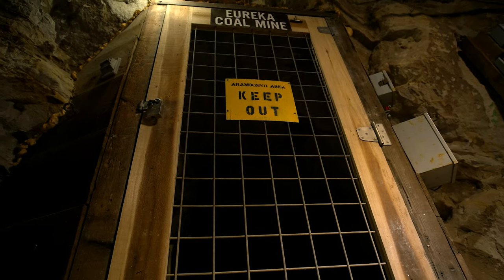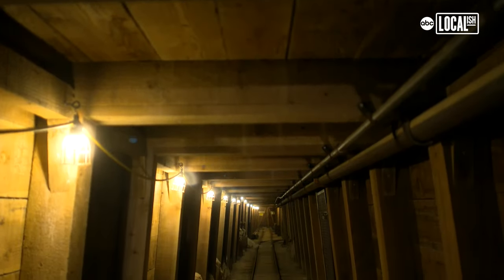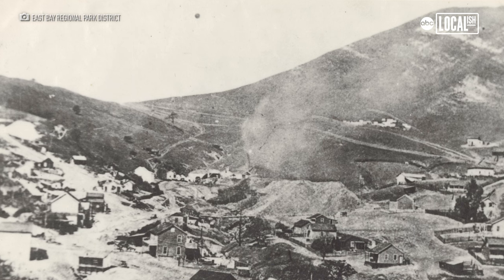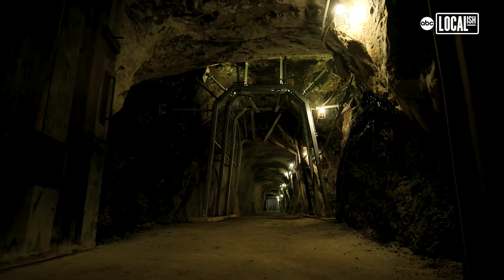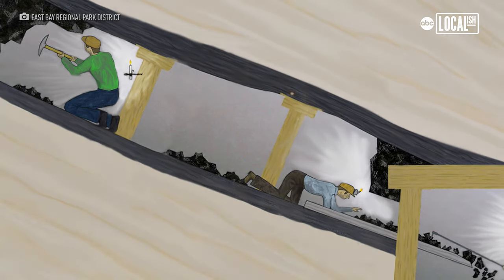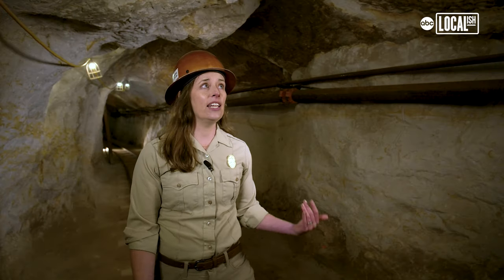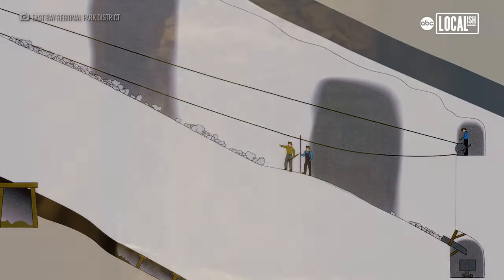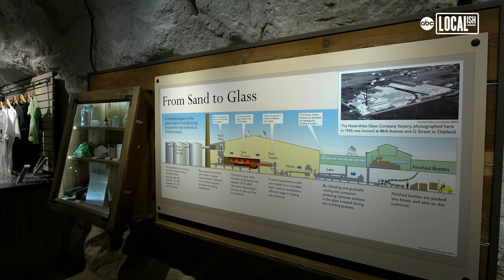Explore the hidden history of Black Diamond Mines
Antioch’s Black Diamond Mines Regional Preserve offers visitors a unique opportunity to learn about California’s rich mining history.
"It’s not often that you get to go to a park and go underground in a mine that used to be an operational mine", East Bay Regional Parks naturalist Jessica Kauzer says.

"Black Diamond Mines Regional Preserve is definitely one of the Bay Area’s hidden gems because it’s something most people haven’t seen before",   East Bay Regional Parks naturalist Jaclyn Caldwell adds.
Underground tours allow visitors to step back in time to explore how coal miners lived and worked.

"Being a coal miner here was definitely a difficult job and labor-intensive job", Caldwell shares.

"When you come and see the rails on the ground, the carts, the shifter’s office, everything you see here is of the time period", Kauzer explains, " getting to experience what someone almost a hundred years ago would have experienced".

Aside from coal, Black Diamond Mines Preserve also shares the area’s extensive sand mining history.

In 1920,  Marvin Greathouse, president of G. and M. Gravel company, opened the Hazel Atlas Mine and started mining silica sand for use in glass making.

"The sand here is a high-quality silica sand that is not found in the common beach sand in the Bay Area", Kauzer says.

Whether it’s the coal or sand history, Black Diamond Mines provides visitors with an immersive experience. According to Caldwell, the mines still have more history to be discovered.

 "One of the exciting things about this place is we’re always learning more and unearthing more history and sharing that with the public", "I think that’s a really exciting thing we get to do here".